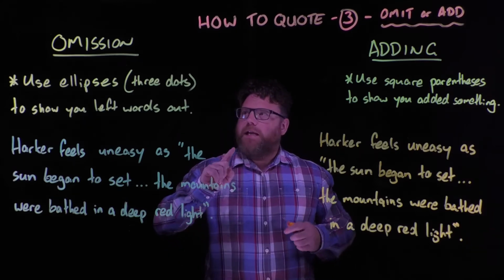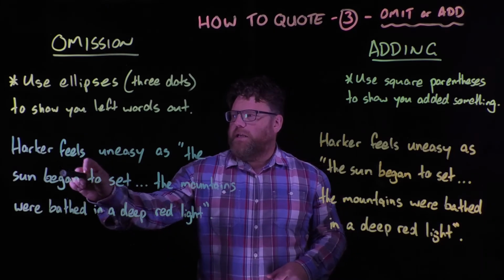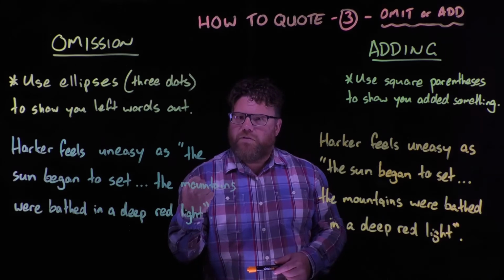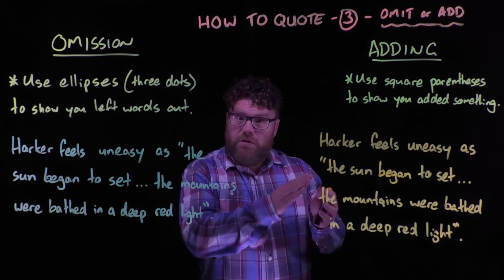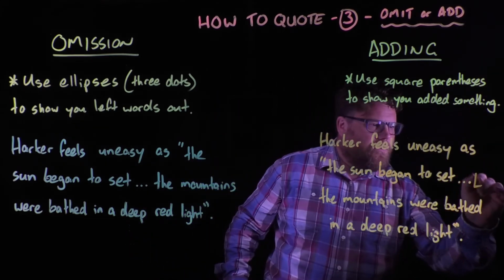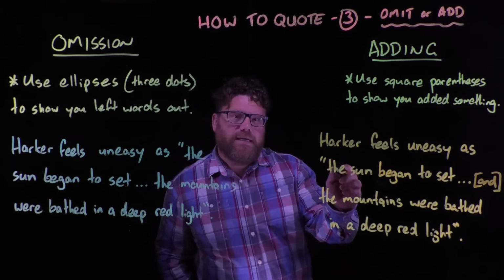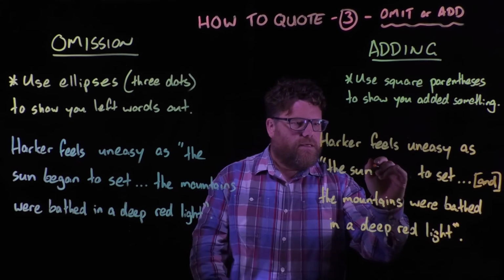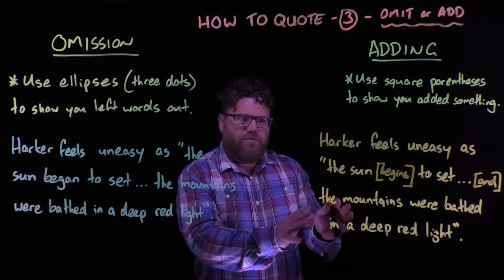How to quote other people's words like a boss - Part Three | Grammar and Thongs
Welcome to the third and final episode in a series of short videos on how to quote other people's words correctly in your own writing. This episode looks at what to do when you cut words out or add extra words.